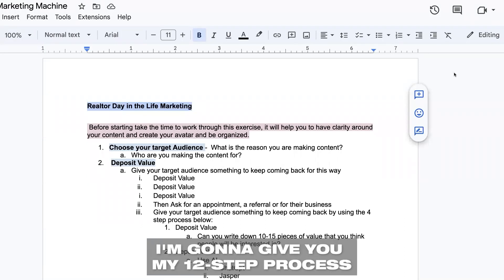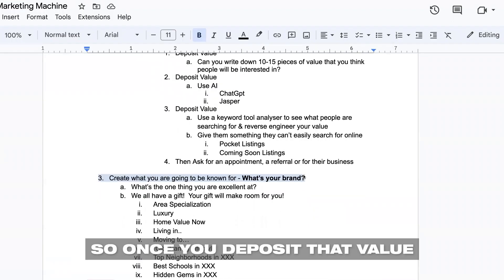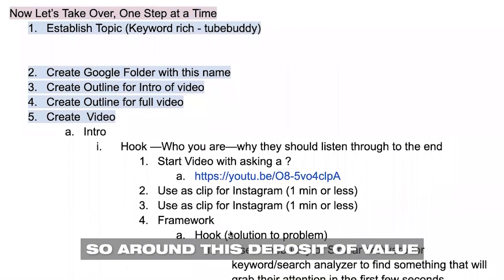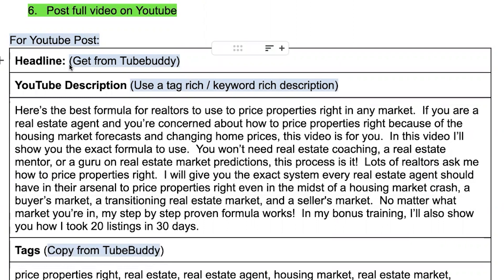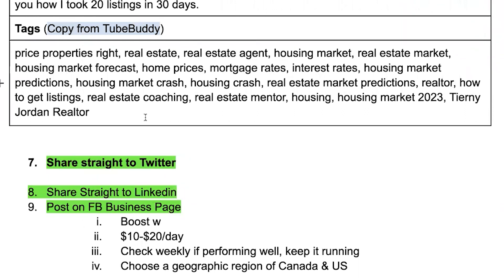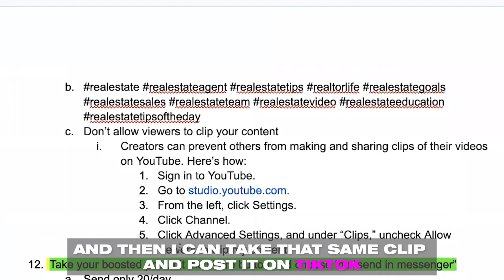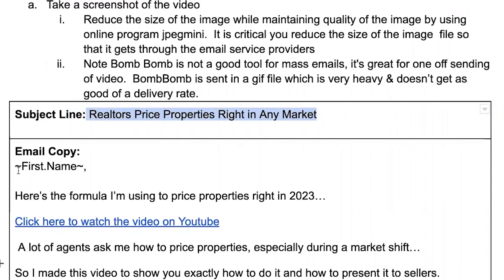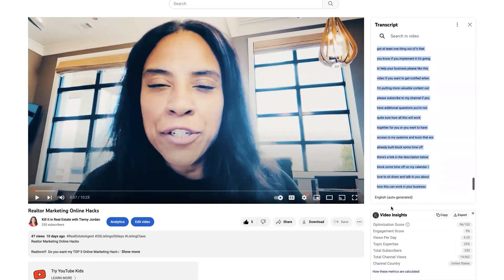Realtor Day in the Life Marketing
Tired of being overwhelmed with online Realtor Marketing programs?

I’ve been marketing myself online since 2011 and I’ve done it to help me and my team close more transactions…

As the real estate market shifts we need to know how to get more prospects to find motivated buyers and sellers..

Do you want my proven 12 step marketing process for realtors?

Watch this video and get a simple, proven digital marketing plan for realtors.

🤝🏼 Learn exactly what partnering with me will look like for you🤝🏼

The Highest Converting Funnels I’m Using
To Make The Phone Ring Everyday
With Buyers and Sellers That Want To Do Business Now
Even in a low-inventory, hyper-competitive market.

► Where to follow and listen to Tierny Jordan